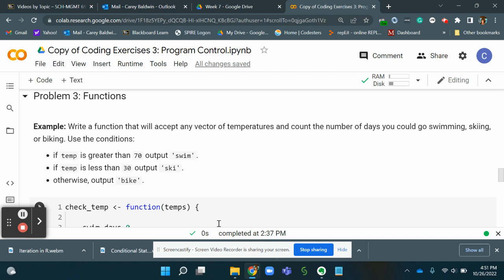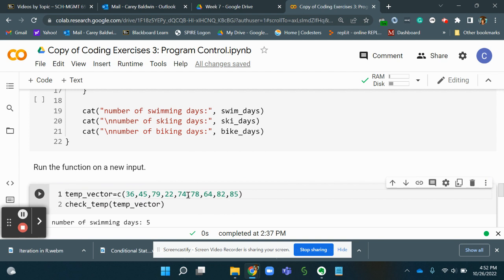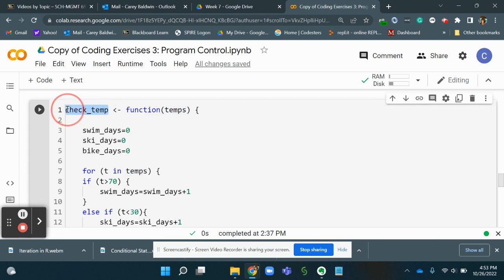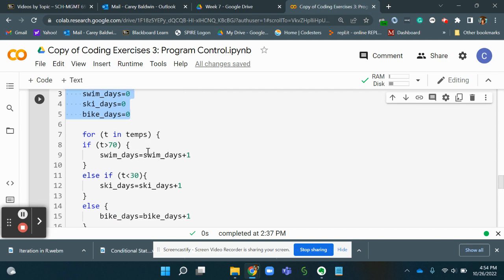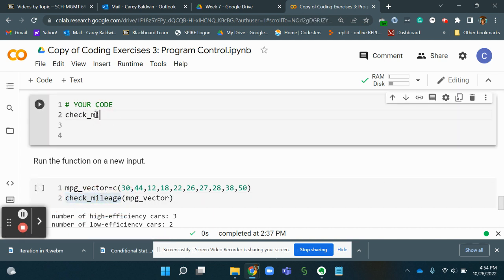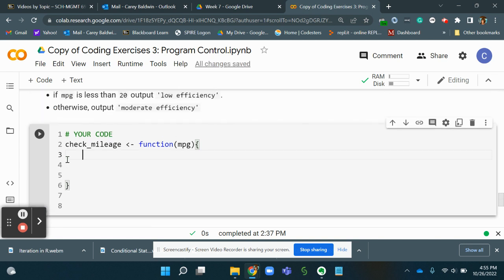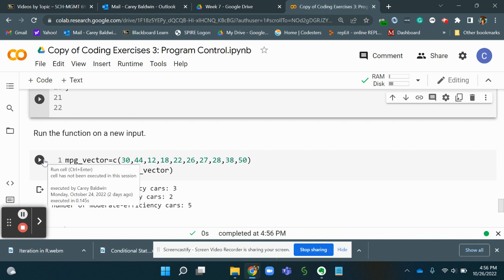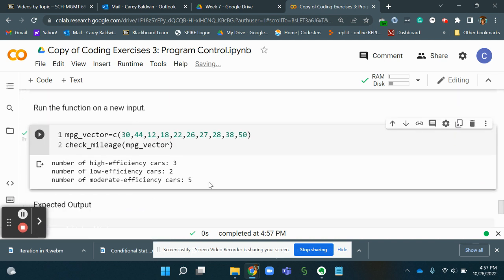Functions in R